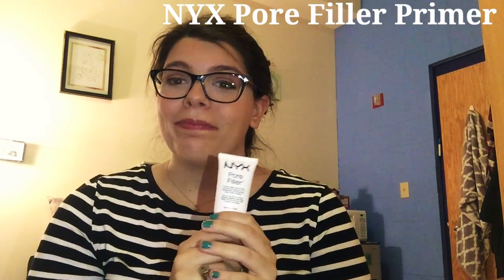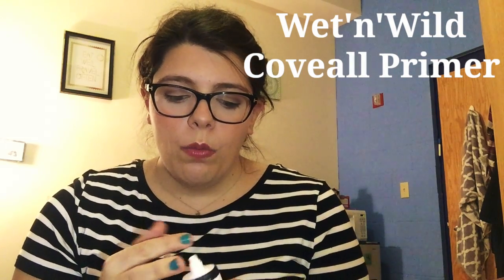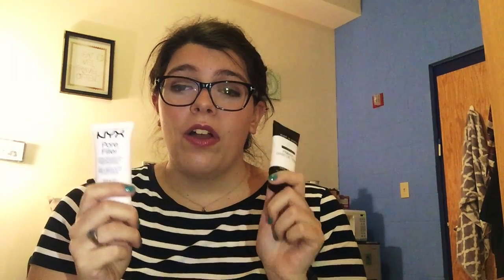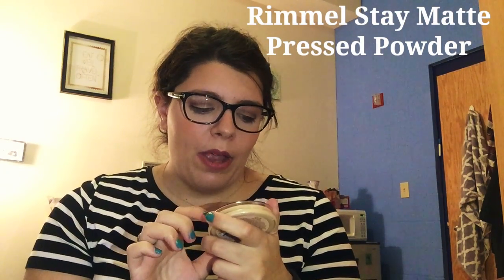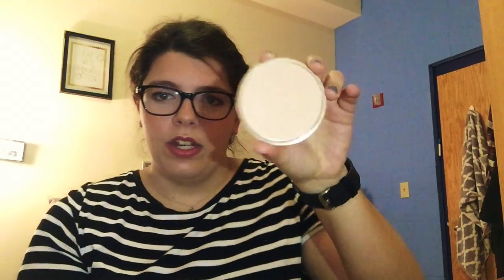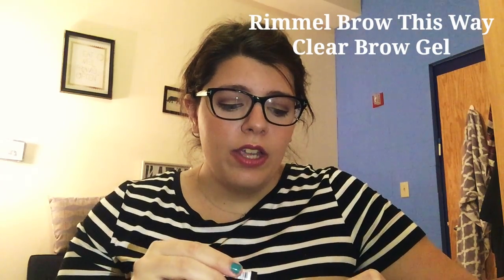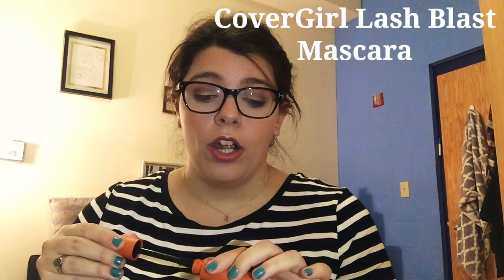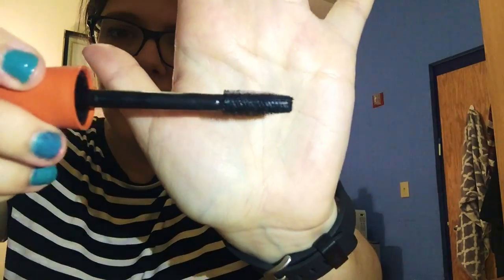February Drugstore Haul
Finally hauled together some great...and some not so great...drugstore products. Turned out to be a lot of Rimmel and NYX this past month on my face!

PRODUCTS MENTIONED:
Rimmel Stay Matte Pressed Powder - Buff Beige
NYX HD Finishing Powder - Banana
Milani Baked Blush - Luminoso/Rose D'oro
ELF Makeup Remover Pen
Milani Eyeshadow Primer
Rimmel ScandalEyes Micro Eyeliner
Rimmel Brow This Way Clear Brow Gel
Covergirl Lash Blast Mascara
NYX Butter Lipstick - Lifeguard, Rootbeer, Boardwalk Promenade

WHAT I'M WEARING:
Eyes: Milani Eyeshadow Primer, BH Cosmetics Carli Bybel Palette, Sonia Kashuk Eye on Neutral Matte Palette, Rimmel Scandaleyes Eyeliner
Brows: Rimmel Clear Brow Gel, Model Co. Brown Pencil
Face: Wet'n'Wild Coverall Primer, Wet'n'Wild PhotFocus Foundation, Maybelline TrueMatch Concealer, Wet'n'Wild Contour Stick, MilaniRose D'oro Baked Blush, Luna Cosmetics Highlighter in Calypso
Lips: Eos Chapstick, NYX Butter Lipstick in Rootbeer Float

Please email for shipping address!